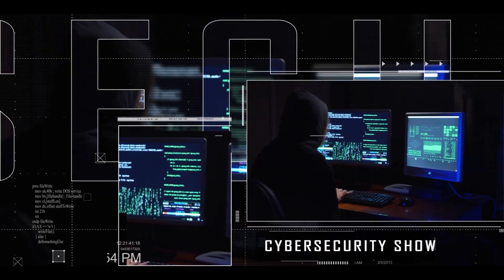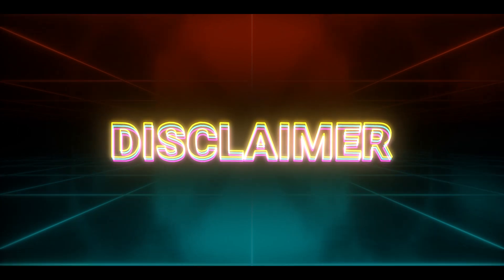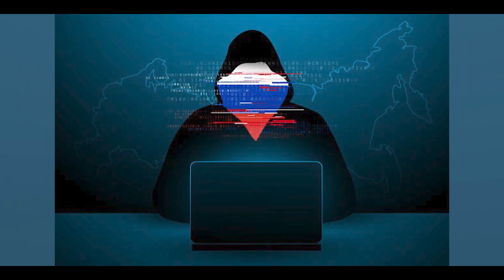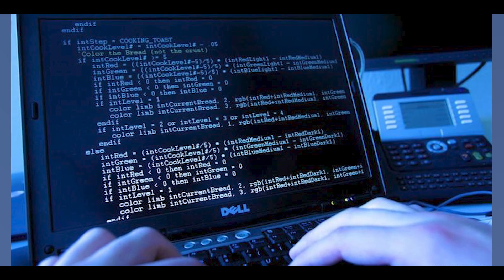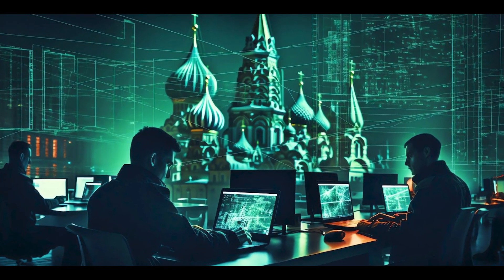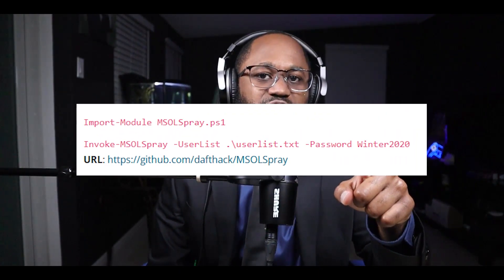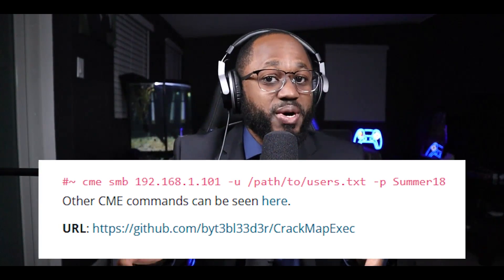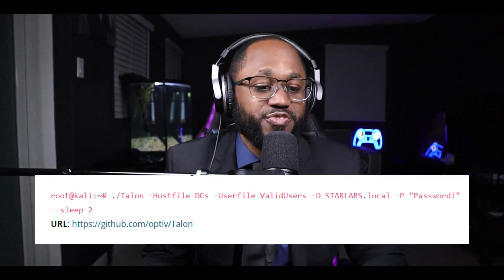Russian Military Levels Of WiFi Hacking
WiFi hacking is used by white and black hat hackers around the world. In this video, I will discuss how Russian APT hackers hack WiFi networks in a way little known to the hacker community. The wireless attacks discussed in this video are very possible and real. Only infiltrate systems that you have gained explicit approval from the target. APT28, also known as Fancy Bear, has uncovered new way to exploit WiFi networks with the Nearest Neighbor attack.